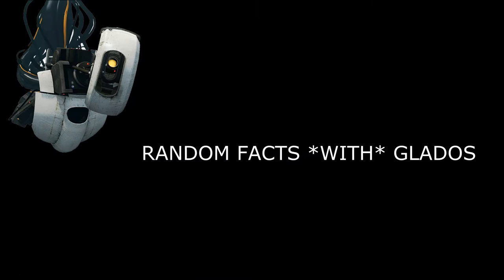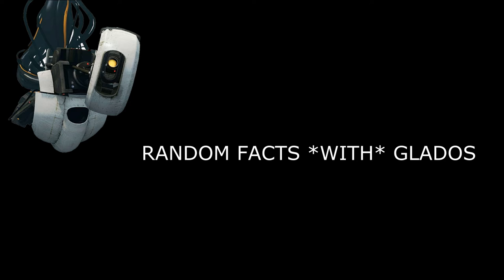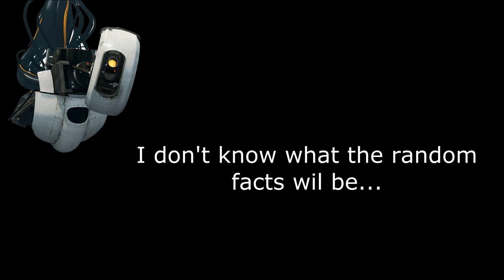GLADOS HAS SOME INFO TO GIVE YOU AGAIN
Thanks for the views and subs!